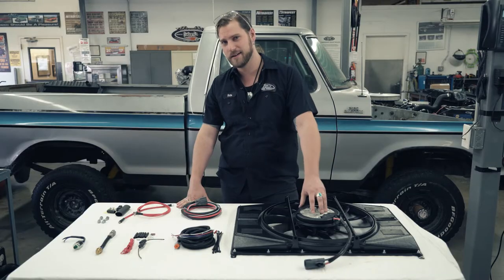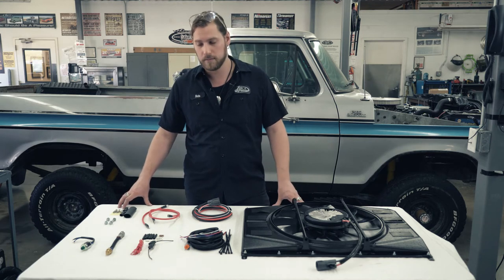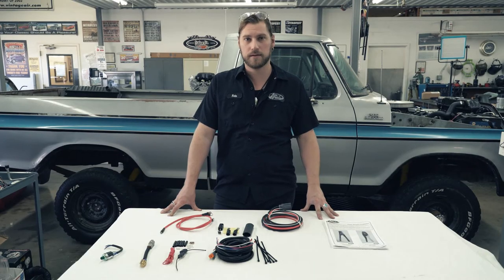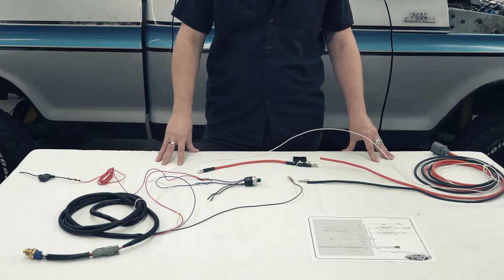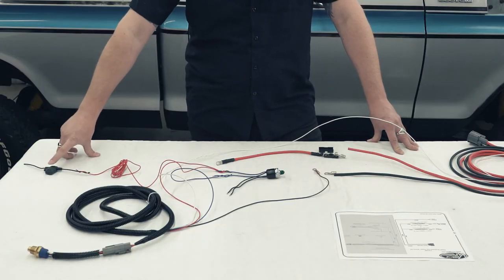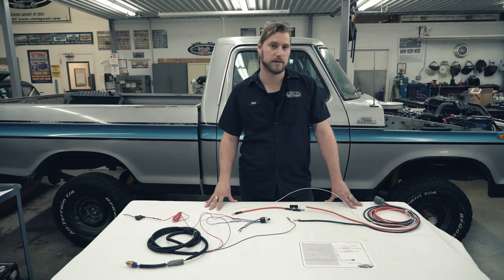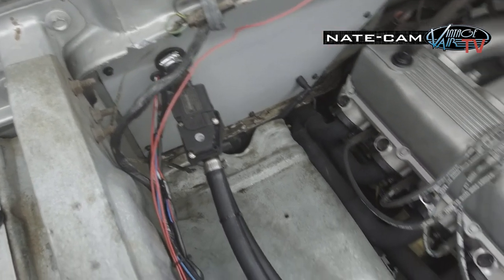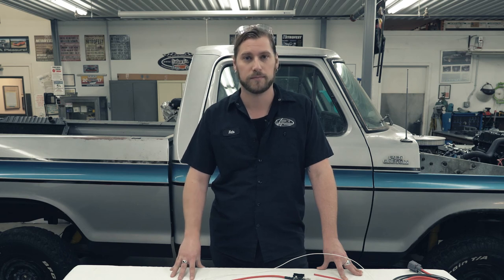Monster Brushless Fan Introduction & Installation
Follow along as Vintage Air R&D technician Nate Godbee introduces and installs our new Monster Brushless 850 Watt Fan Kit on a 1977 Ford F-100.

Vintage Air recommends that all A/C systems be serviced by a licensed automotive A/C technician.

If you have any problems with your install or have any installation-related questions, please contact Tech Support at 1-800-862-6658 or leave an email at .

If you would like to place an order for any of our products, please visit our or call to speak with one of our highly knowledgeable sales representatives.